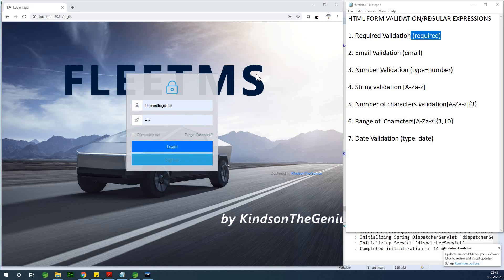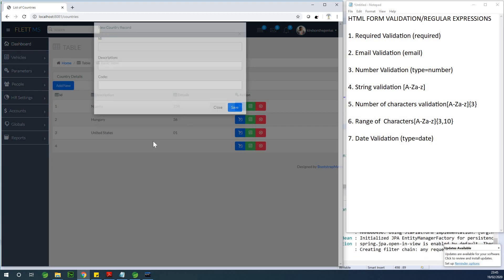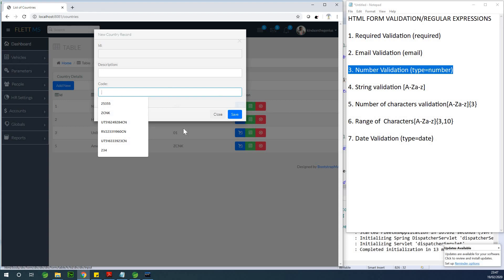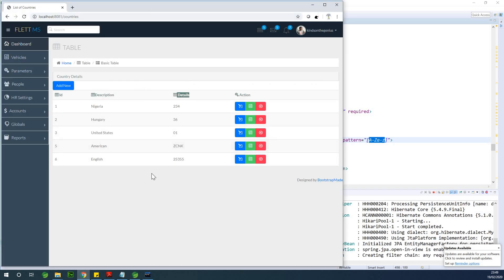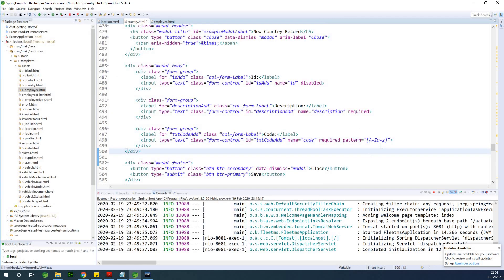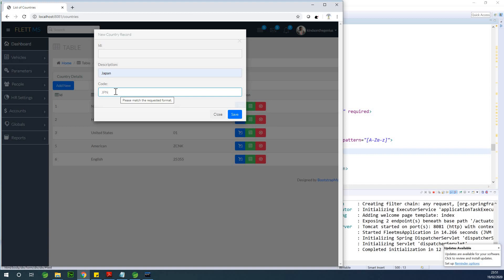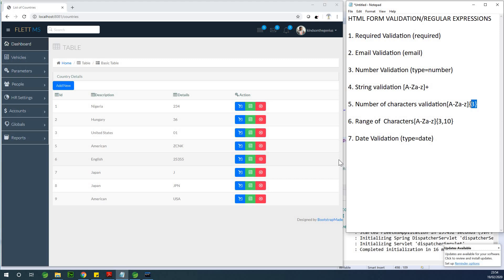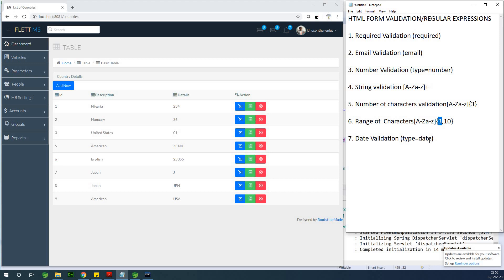45 - Validation in HTML Form With Regular Expression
This video explains how to perform validation in HTML form using regular expressions (regex). It's Part 45 of our Complete Application in Spring Boot.

What is covered here:
👉 Required Validation (required)
👉 Email Validation (email)
👉 Number Validation (type=number)
👉 String validation [A-Za-z]+
👉 Number of characters validation[A-Za-z]{3}
👉 Range of  Characters[A-Za-z]{3,10}
👉 Date Validation (type=date)